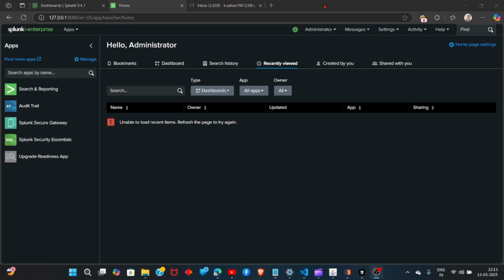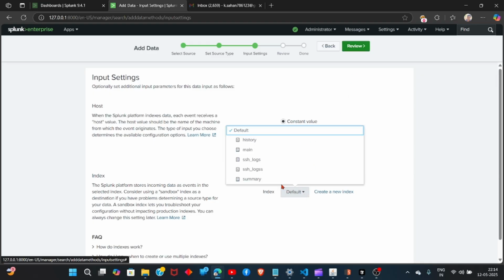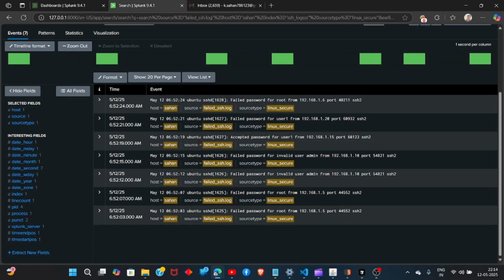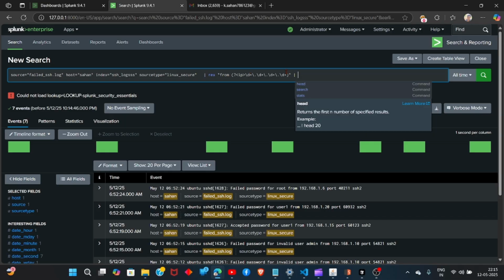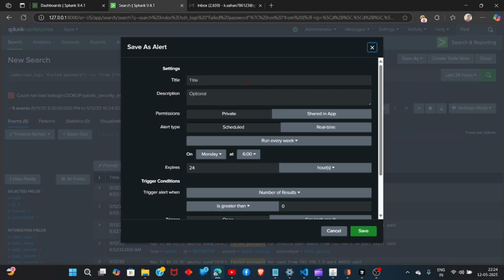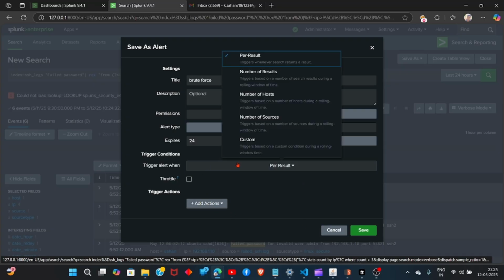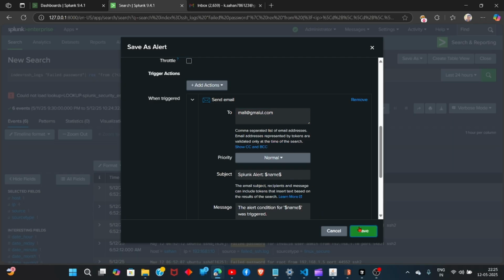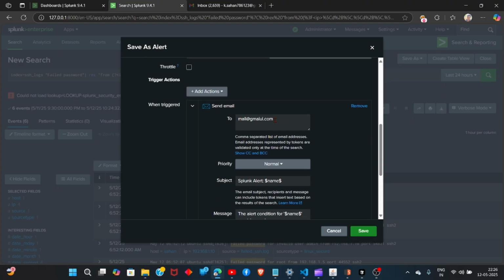log analysis with splunk